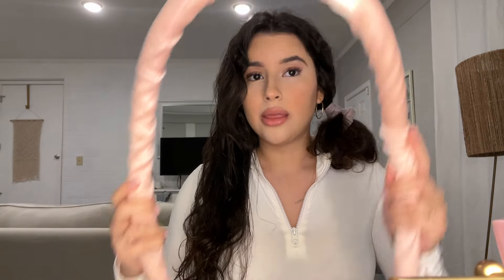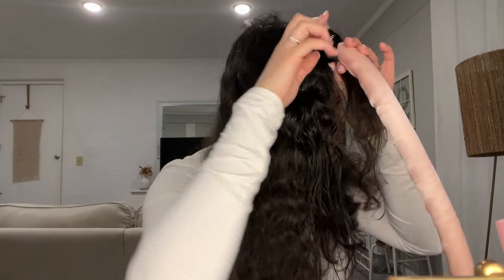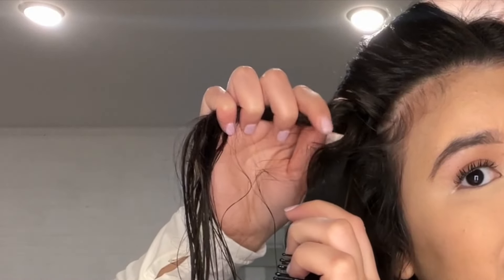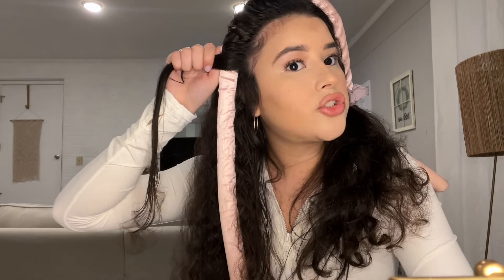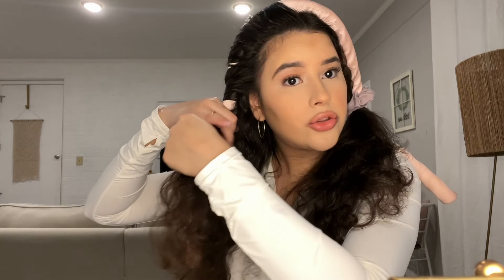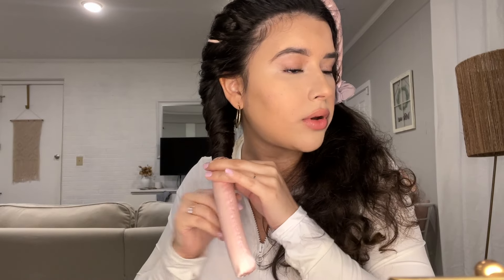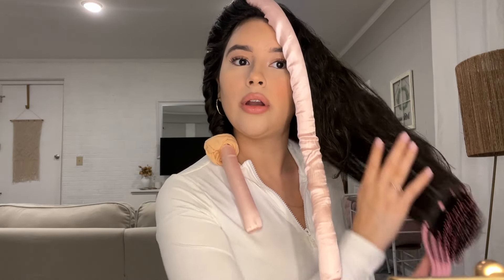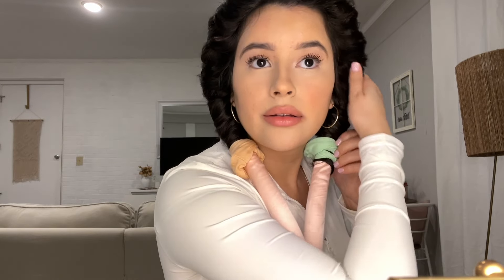heatless curls on curly hair (3A) + hairstyles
hello beautiful people, i hope you are having a happy day today, i really hope you enjoyed this video. as i say often i am so sorry if i didn't explain something in the best way. i am not always the best with my words hehe. thank you so so much for all of the support it means so much to me. God bless and much much love.

Heatless Curling Rod Headband

♪ Hello(Prod. by mayor-lofi)
Link :   • [no copyright mus...